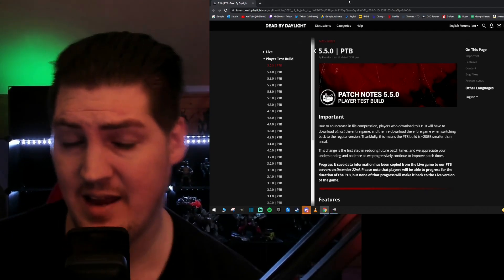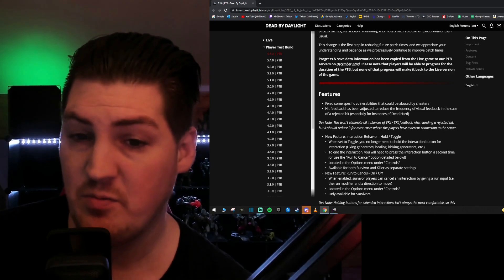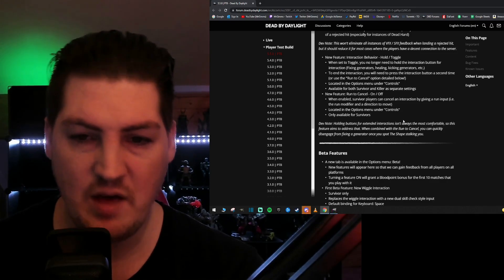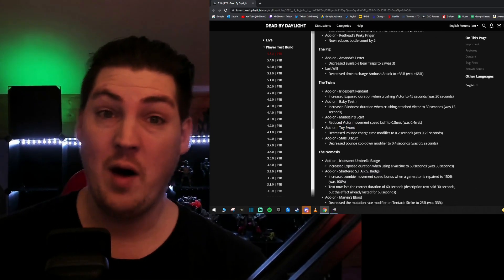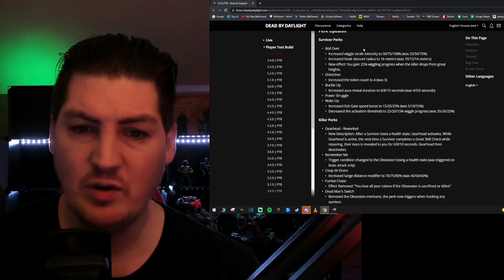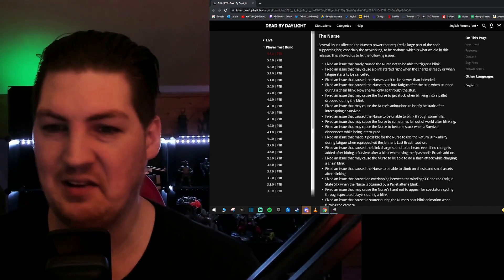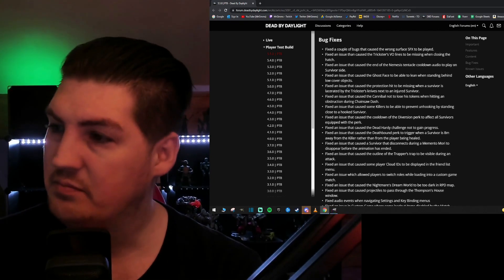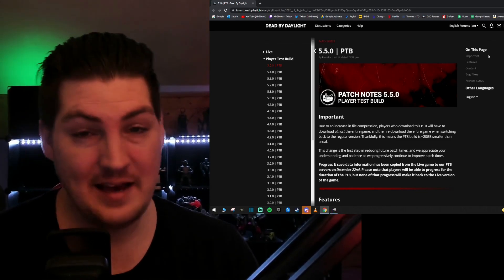DEAD BY DAYLIGHT PTB PATCH NOTES 5.5.0! PINHEAD VOICE BACK!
📜Twitch Schedule: I stream MONDAY to FRIDAY 7:30PM - 10:30PM GMT U.K TIME.

Dead by Daylight is a multiplayer (4vs1) horror game where one player takes on the role of the savage Killer, and the other four players play as Survivors, trying to escape the Killer and avoid being caught, tortured and killed.